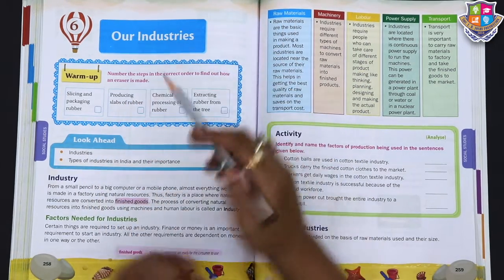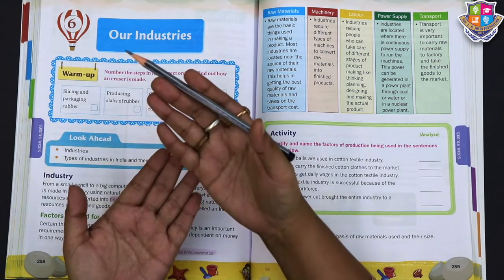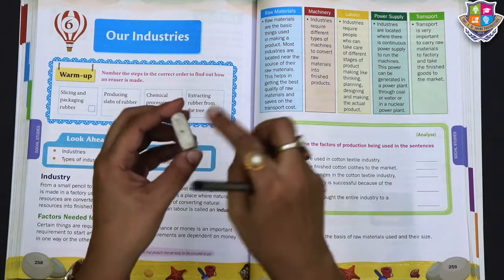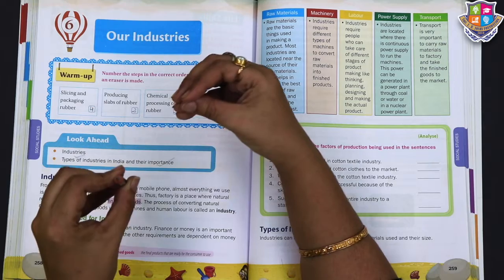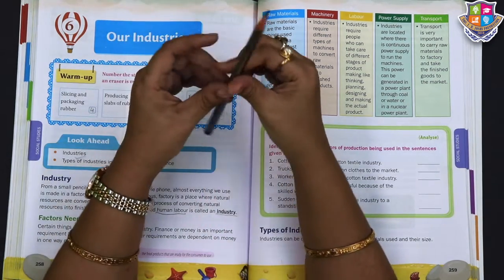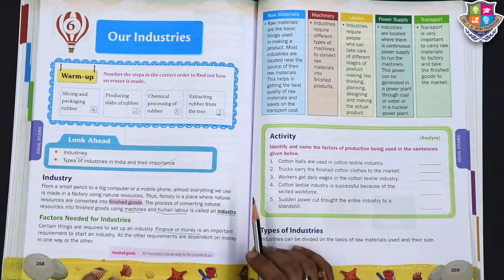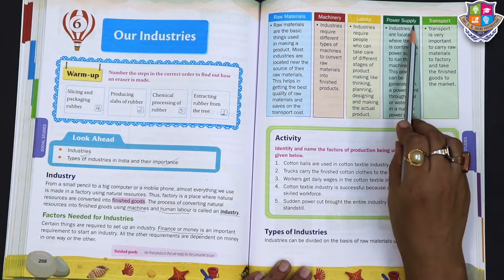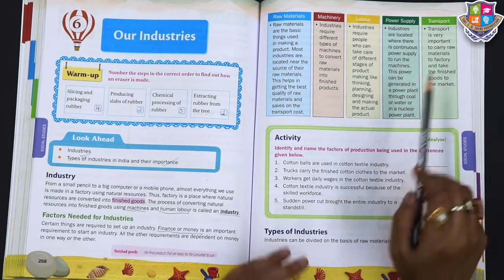Grade 4 | Social Studies | Our Industries